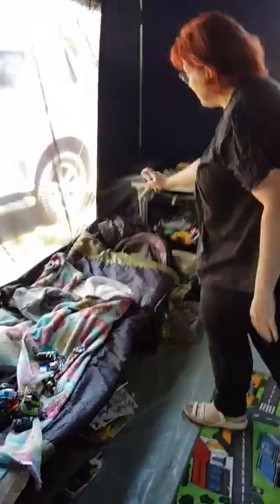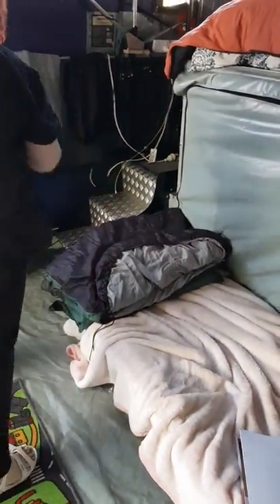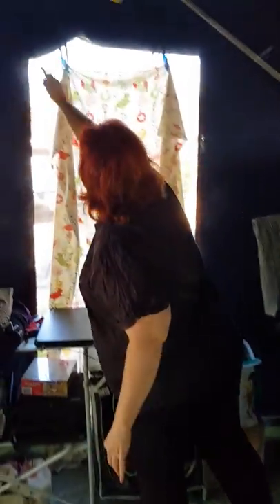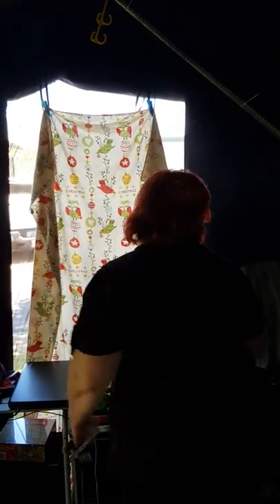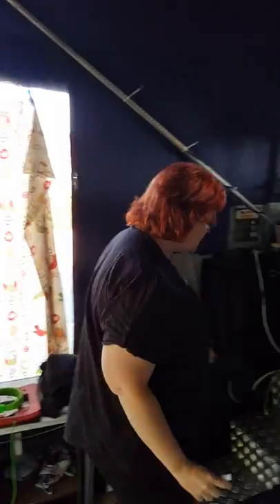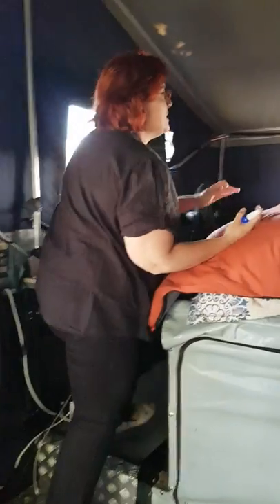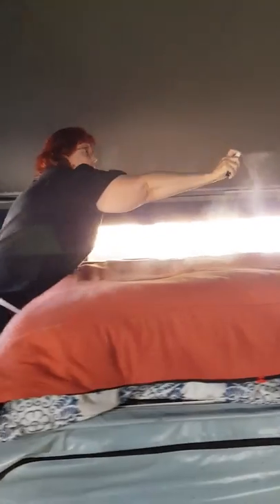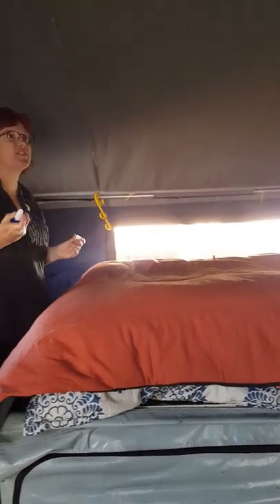Yippee Room Spray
In this episode of "low Cost - No Tox" you will see how easy it is to make a room spray even when you are away camping!!!